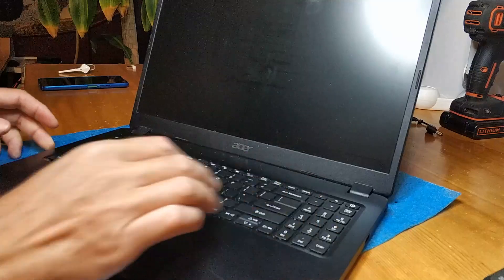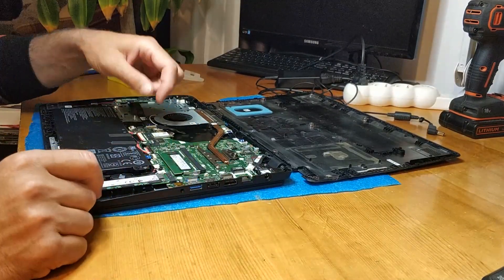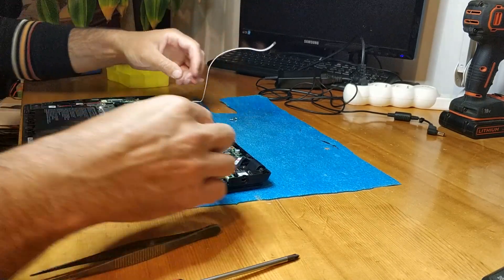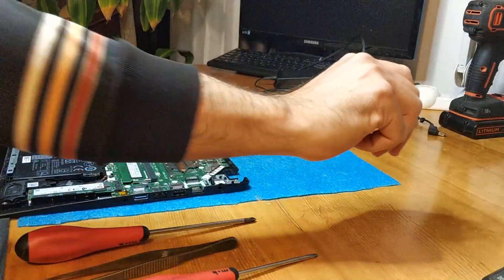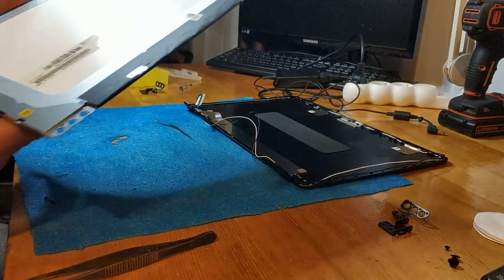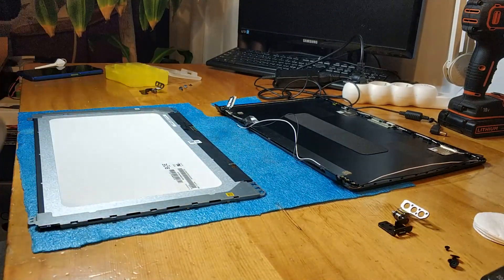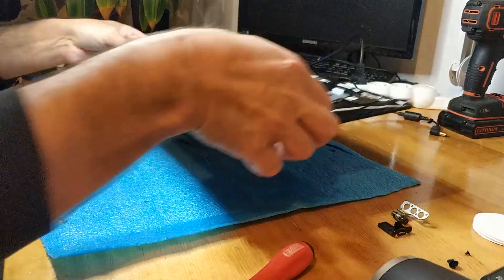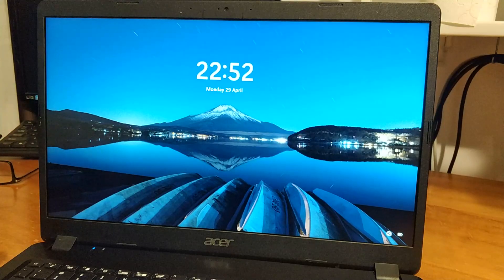Acer Aspire 3 A315 - Display Replace, Disassembly & Cleaning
Exact model is Acer A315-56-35LD